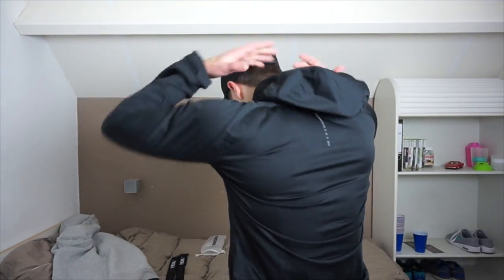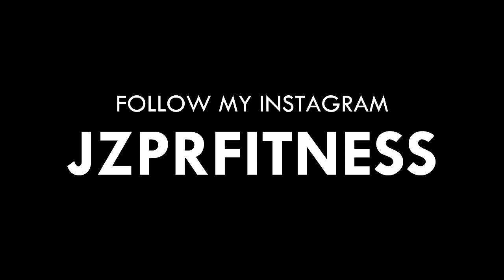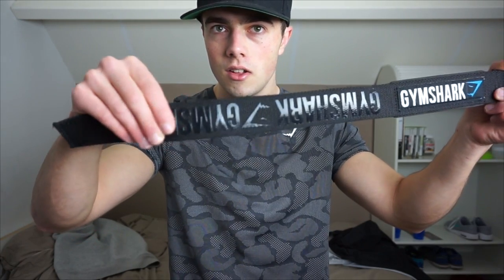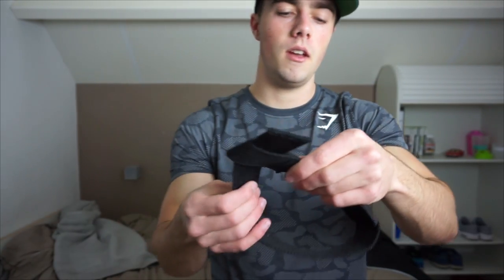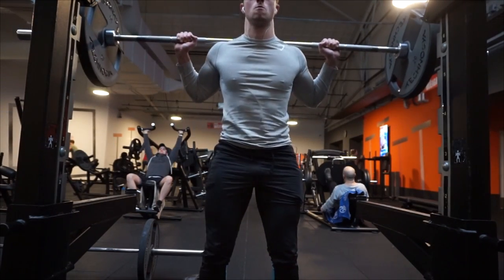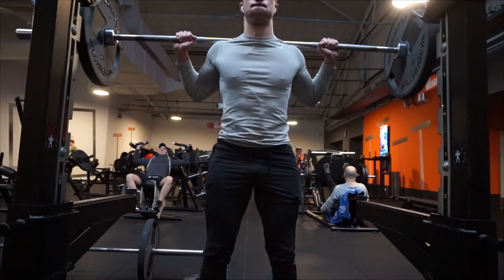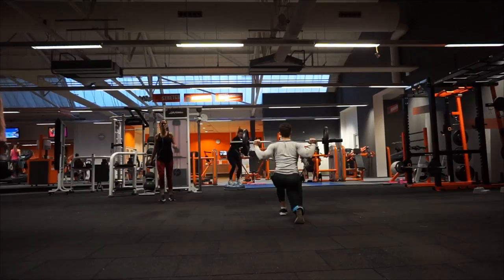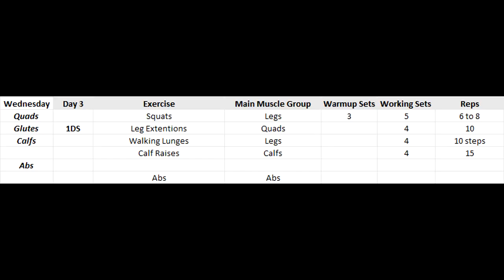[DAY 3] FaZe JzpR 2017 Workout Routine Explained + New Gymshark Releases